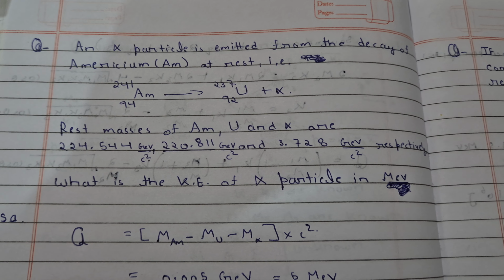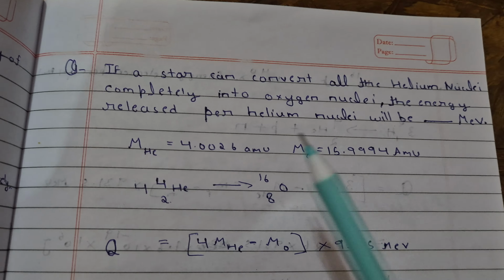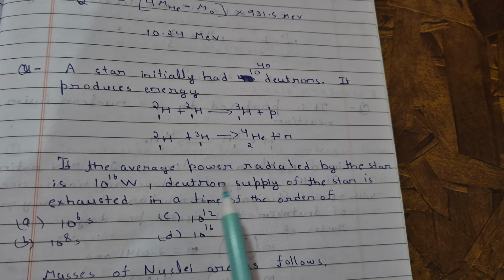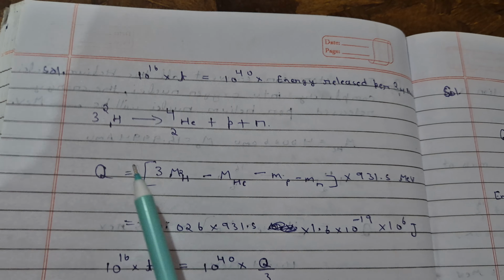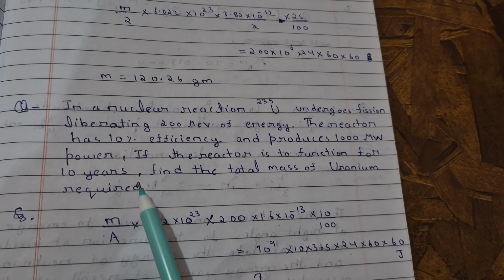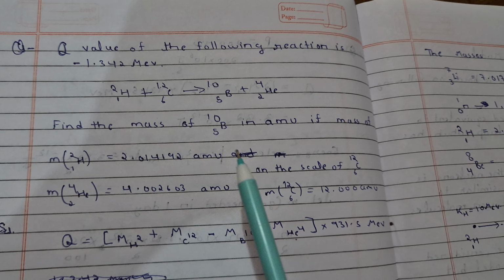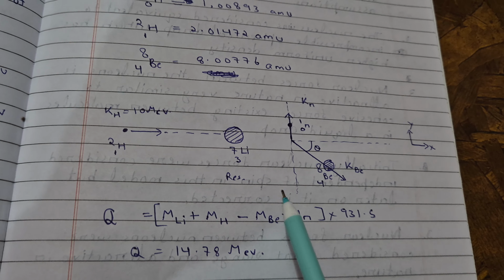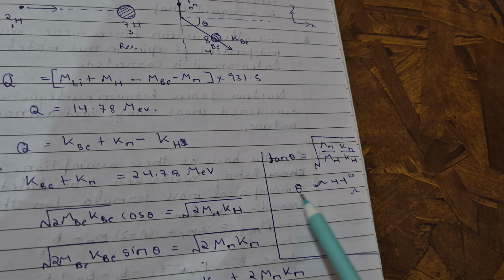Q Value in Nuclear Reactions || Complete Nuclear Physics || Questions on Q value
In this Video I explained Q value in Nuclear Reactions with the help of previous year Questions in Nuclear Physics